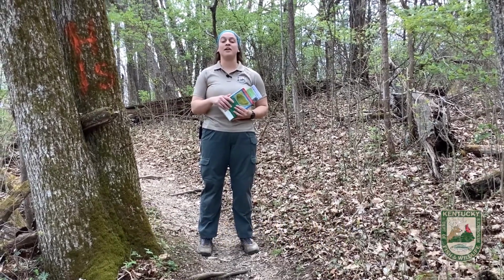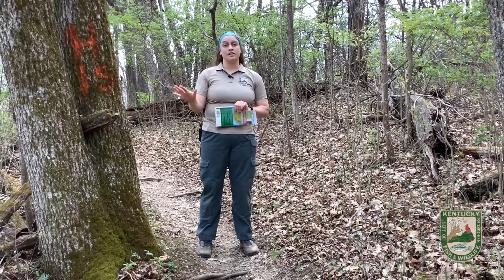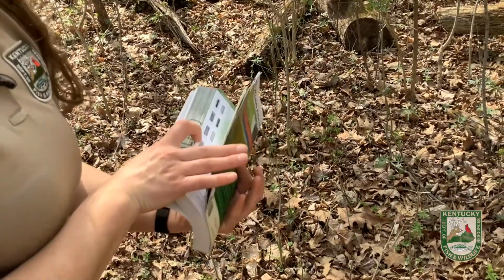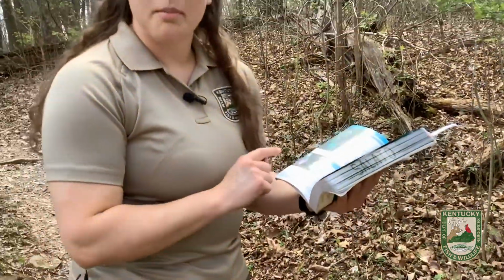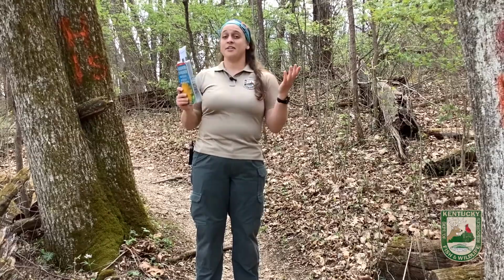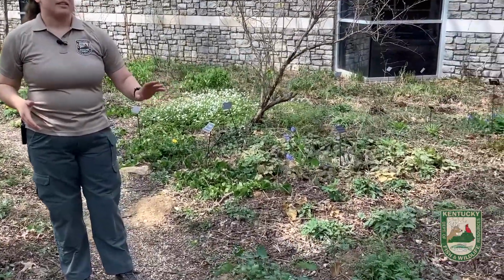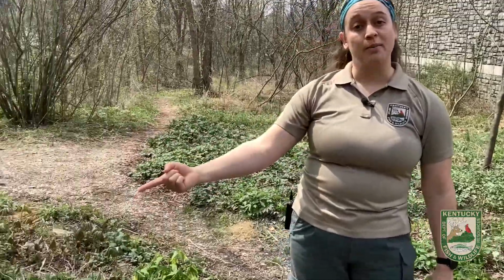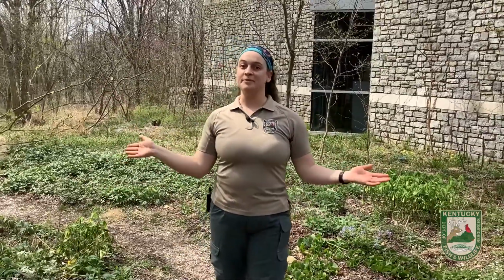Ephemeral Wildflowers…Gems of the Forest!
Learn about Kentucky’s fleeting beauties; ephemeral wildflowers! Take a walk on Salato’s trails and explore our ephemeral garden to learn more about these beautiful flowers.

Purchase tickets and learn more about the Salato Wildlife Education Center